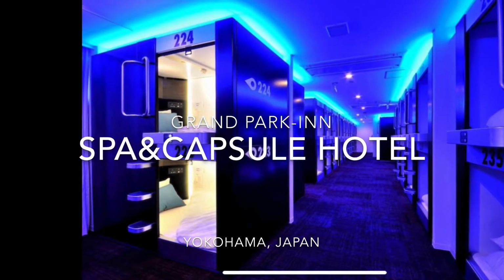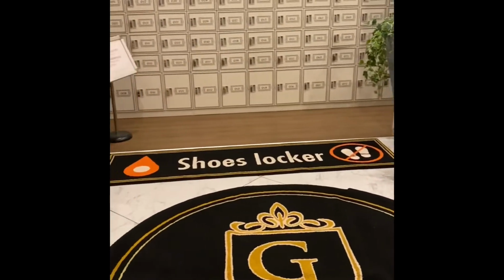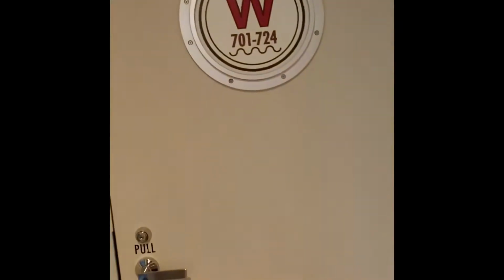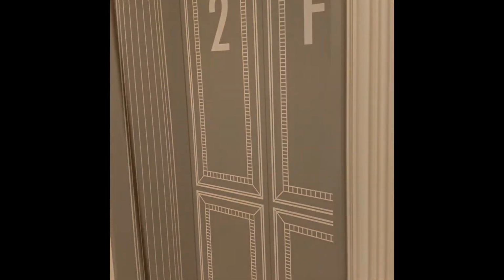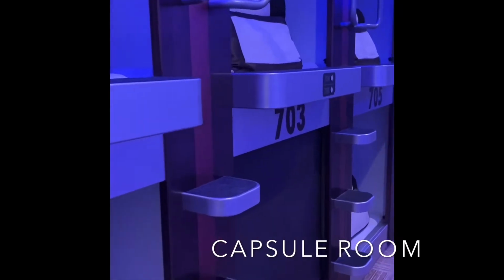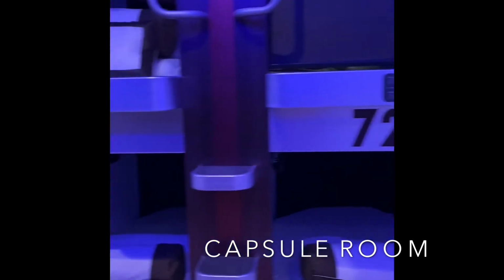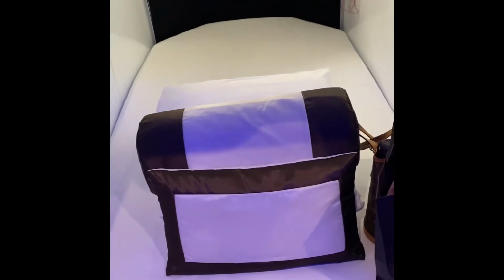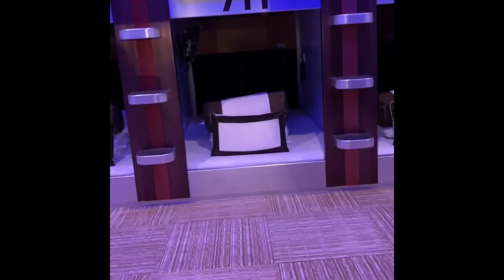CAPSULE HOTEL/Grand Park Inn SPA/Capsule Hotel Japan Travels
Capsule Hotel
Grand-park Inn Yokohama Spa and Capsule Hotel
offers accommodation in the vicinity of Nihon Odori Street.

The location is 5 mins. walk from Yokohama Station.

Each room features free WiFi, a storage and a fireplace. Guests can also make use of a shower, bath sheets and slippers.
This property also offers a buffet breakfast. There is the 24-hour bar on site. The venue is set 50 metres from Yokohama Cheese cafe, Denbee and Ueshimakohi with a broad selection of dishes. A walk to the nearest tube station, Mitsuzawashimocho, will take 10 minutes. Those who prefer pool swimming might enjoy a hot tub and a sauna.

Tokyo Capsule Hotel/ Tokyo Budget Hotel/ Capsule Hotel Yokohama